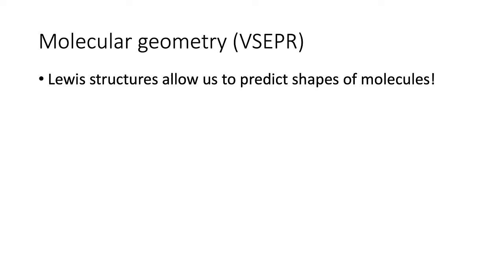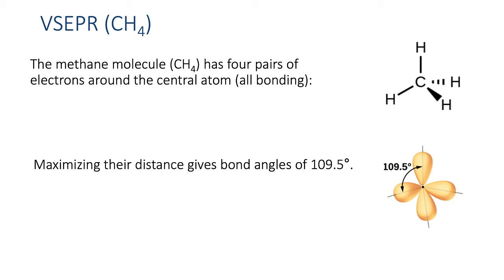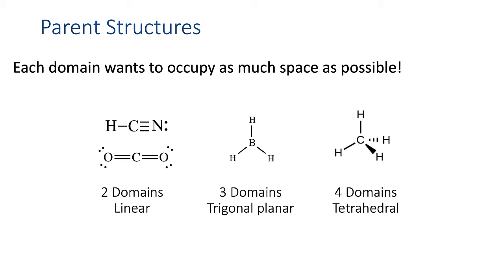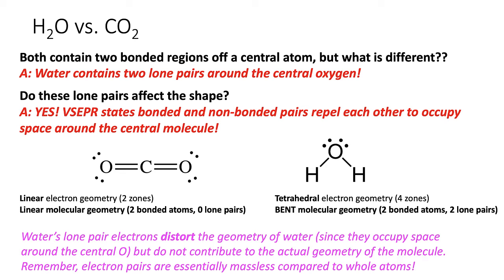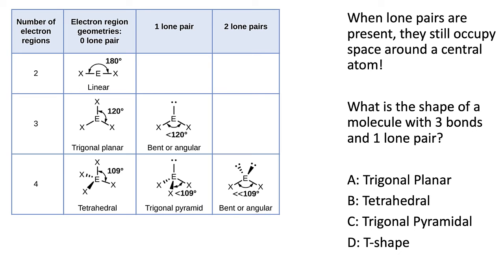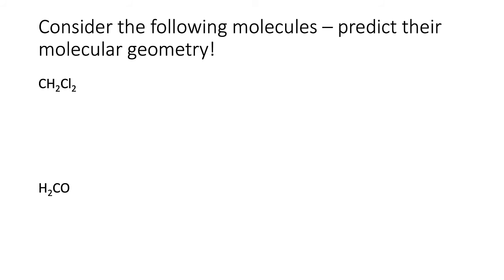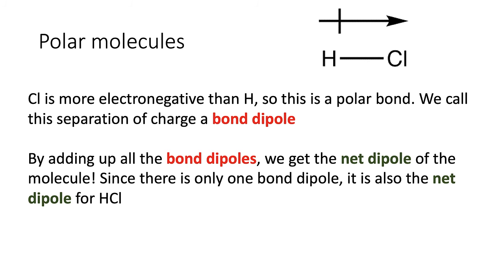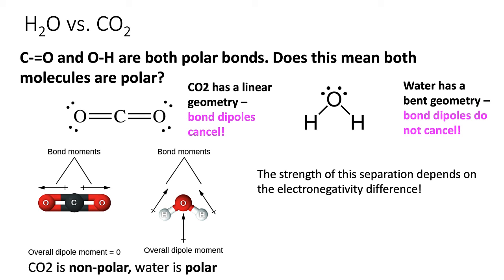Part 14: Molecular Geometry (CHEM 1)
=== Instructors? ===

Module 14: Molecular Geometry, Ch. 7.6